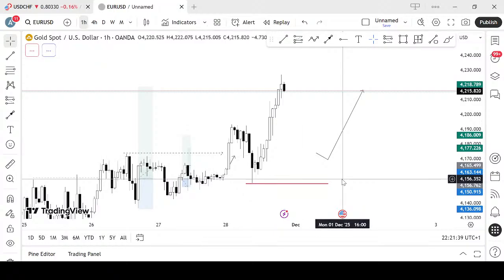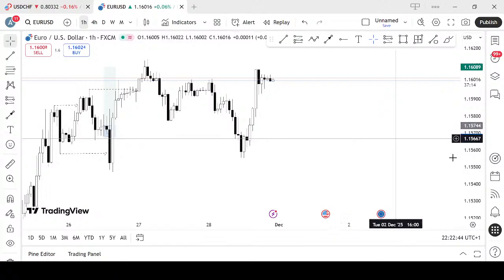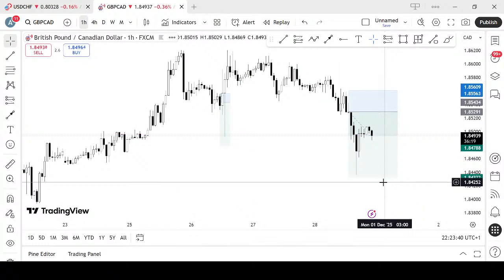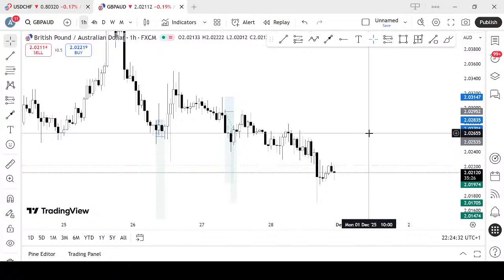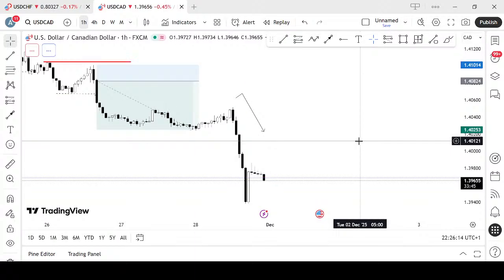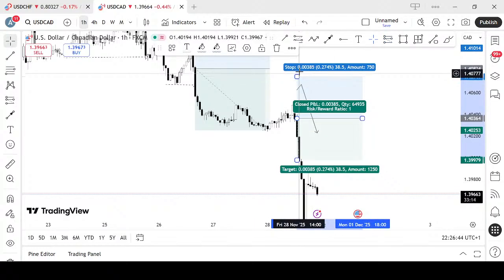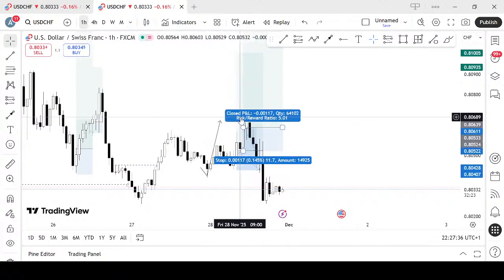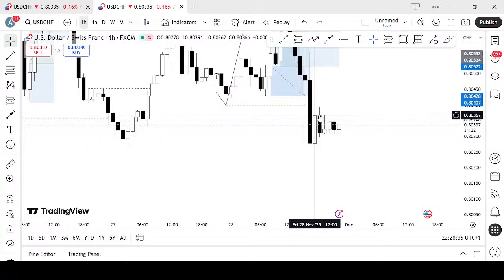Evening Recap Session - 28/11/2025